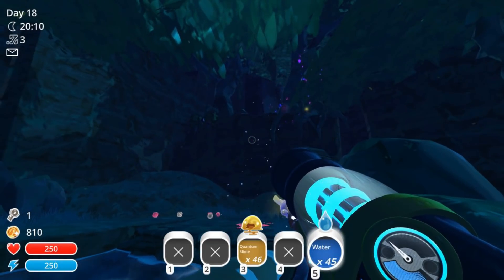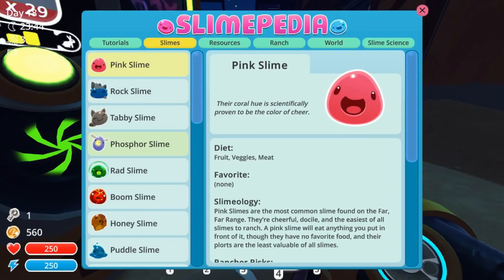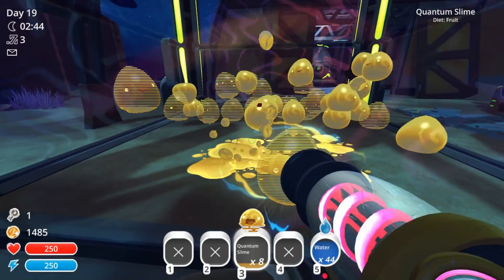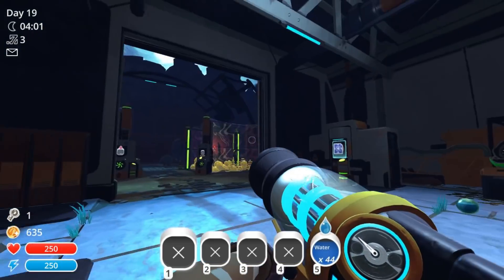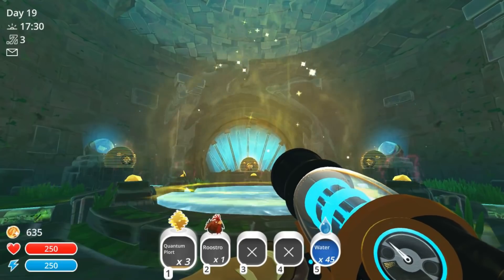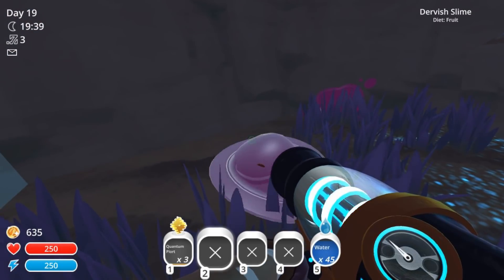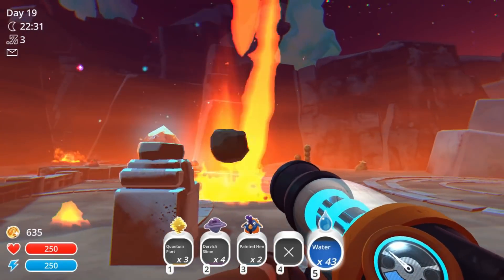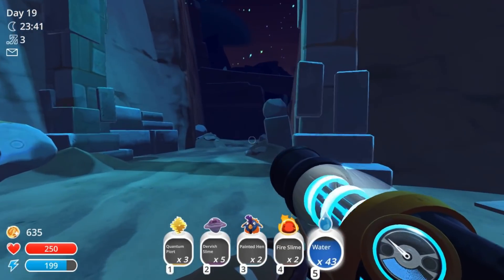Slime Rancher | #7 | "ARE THOSE METEORS?!"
♡ If you made any fanart just tag me on twitter or instagram!
♡ Intro by Lightning Boy